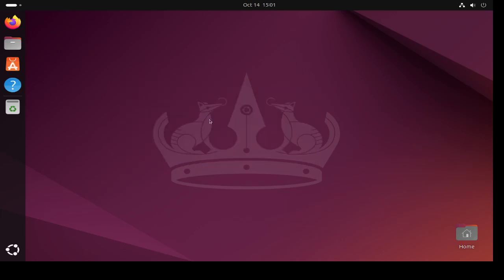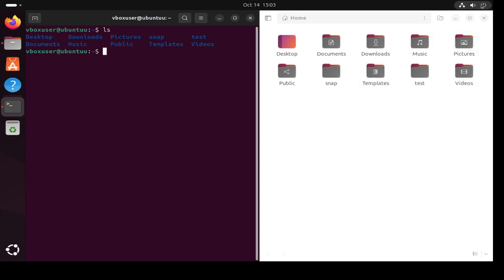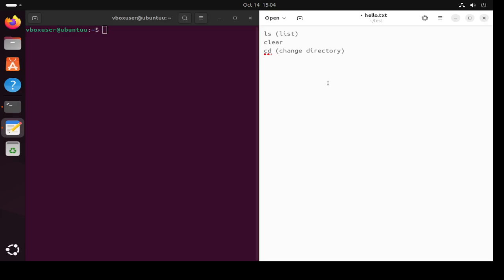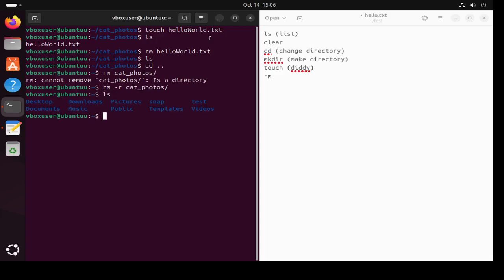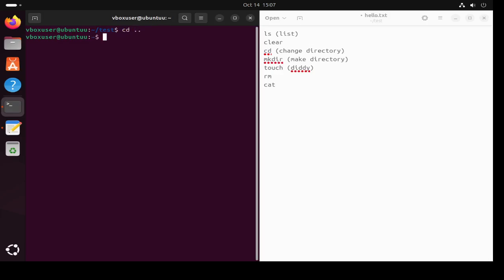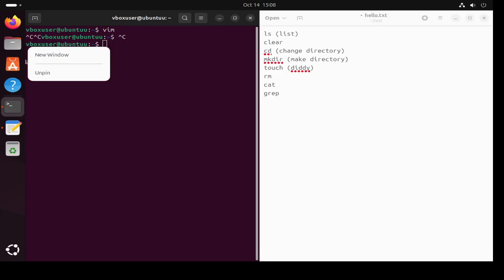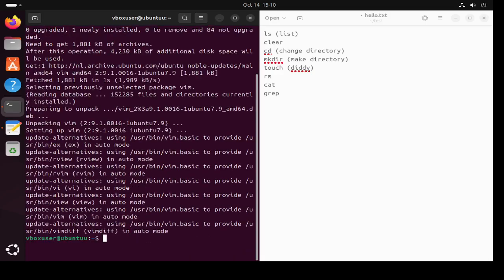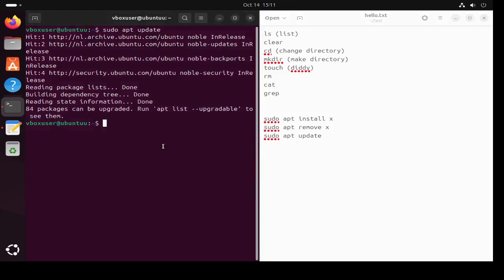basic linux for idiots.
a small tutorial for the baic linux commands.